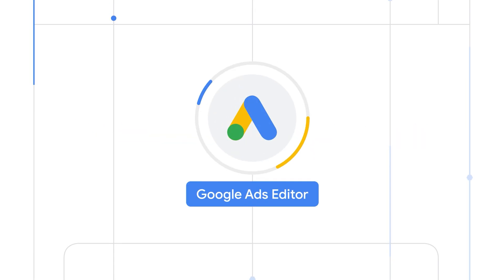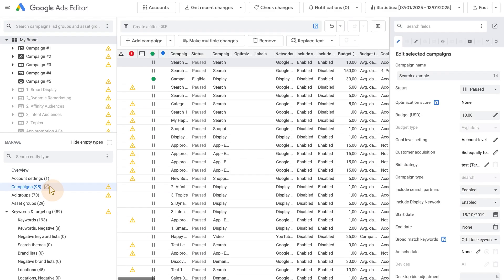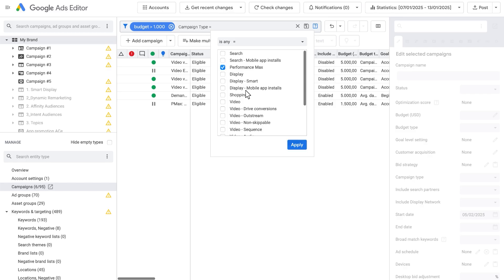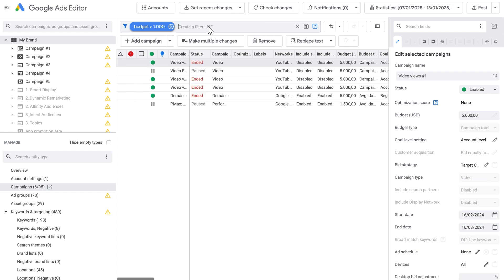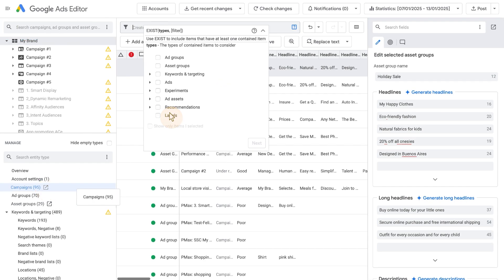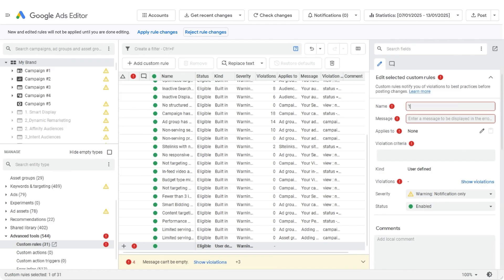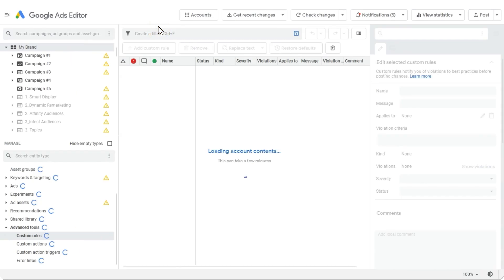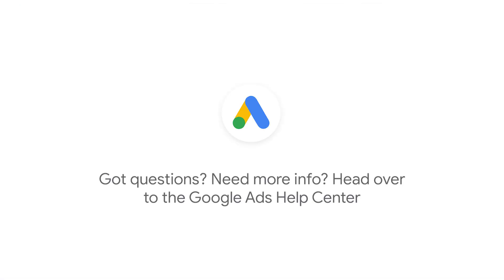Google Ads Tutorial: Work offline & manage campaigns faster with Google Ads Editor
"Learn how to use Google Ads Editor to manage your campaigns offline, make bulk changes, and save time. This free tool lets you work efficiently and avoid accidental changes.

and visit the Google Ads Editor help center